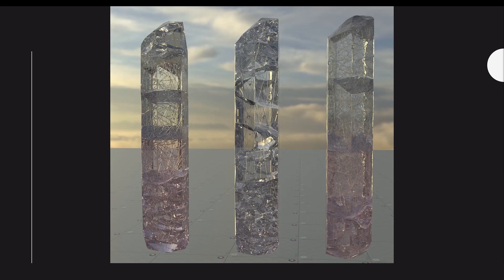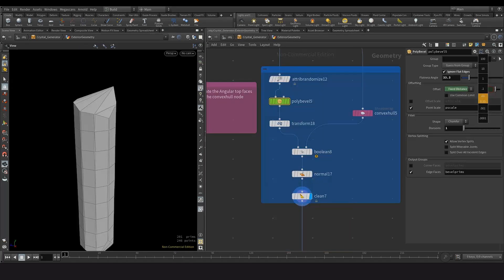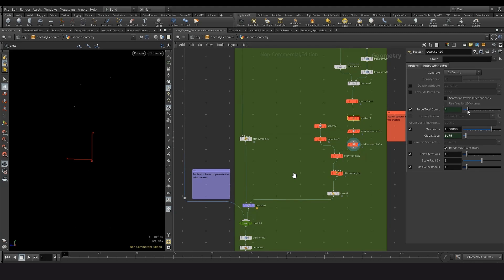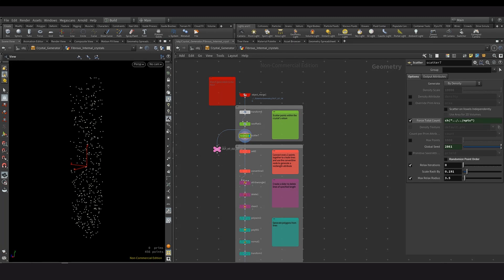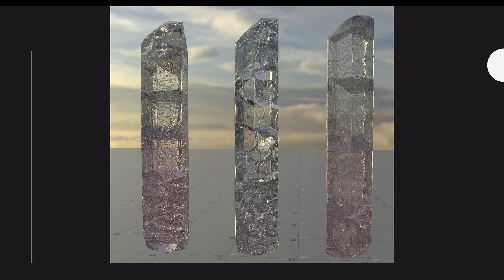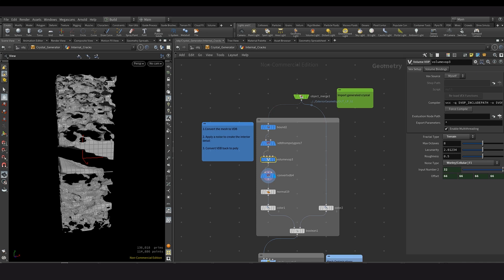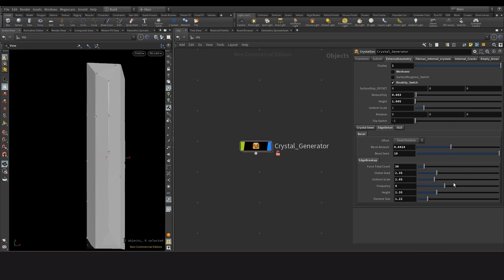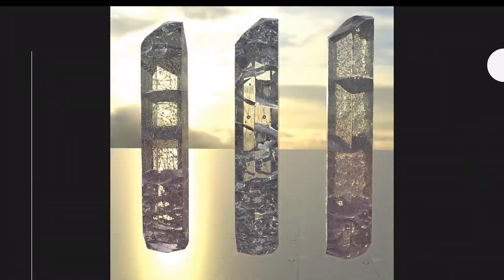Procedural Crystal Generation | Rodney Mutanga | University of Bolton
From Houdini Hive Education Edition originally broadcast on November 12, 2020.

The Presentation will cover how I made the procedural crystal generator. I will cover the three different sections of the Procedural tool and this will include going through the sub-networks that are involved in creating the surface geometry and the internal structure. I will also cover how these two sections are combined together to generate the Houdini digital asset.

Rodney Mutanga is a visual effects graduate from the University of Bolton. He enjoys being a 3D generalists but lately, he has been having fun working within Houdini and exploring the world of procedural systems and a bit of FX.